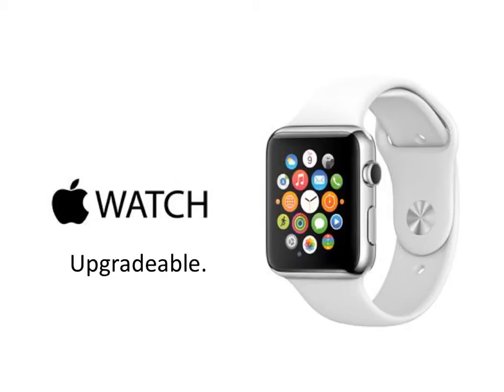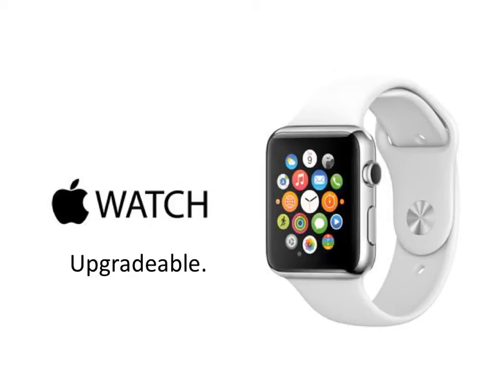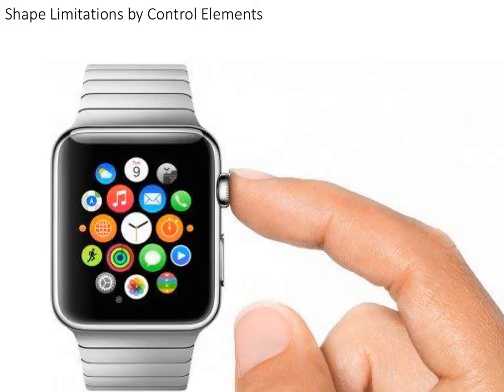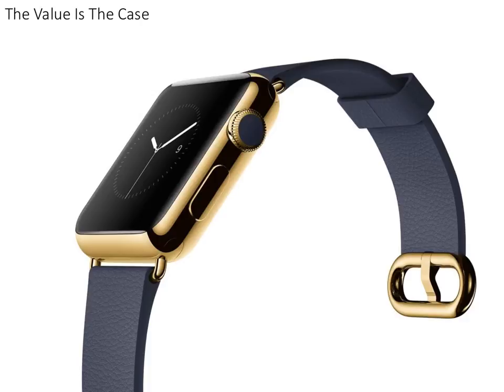Why the Apple Watch will be upgradeable.